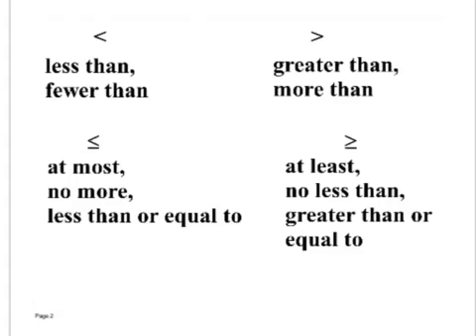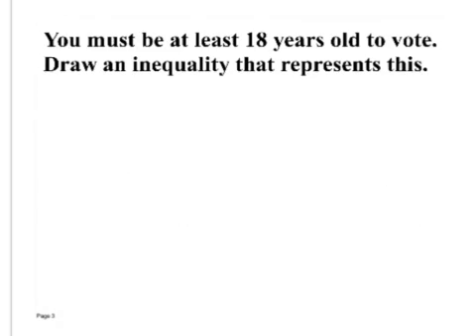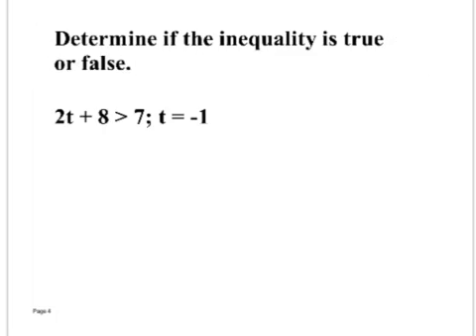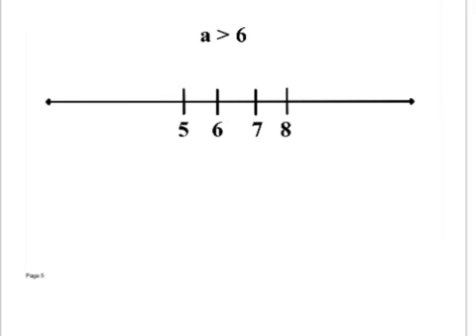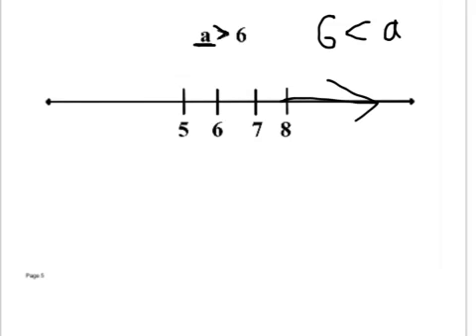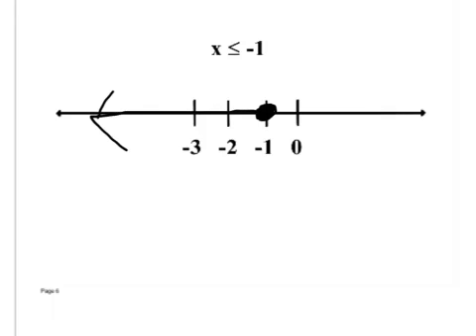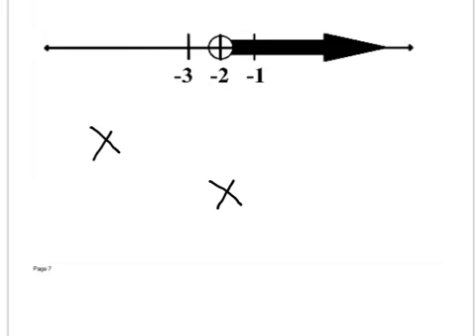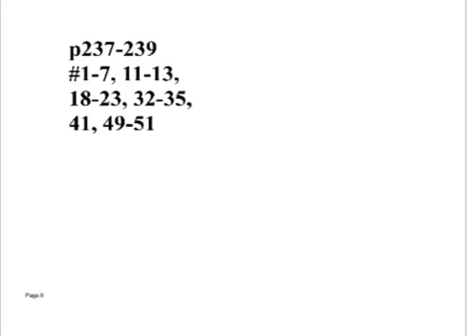Pre-Algebra 5.3 Notes 11/12/13